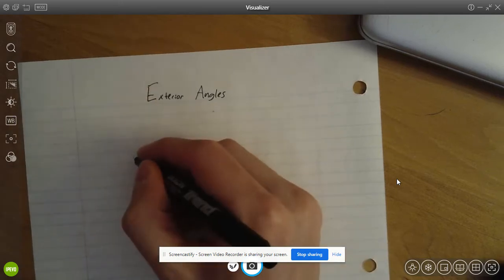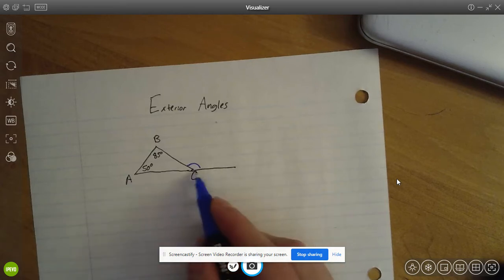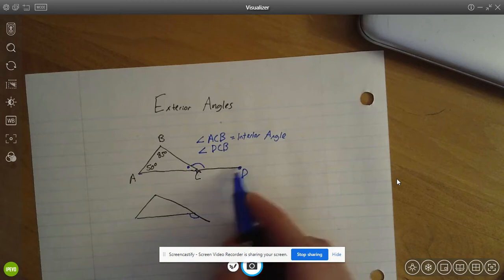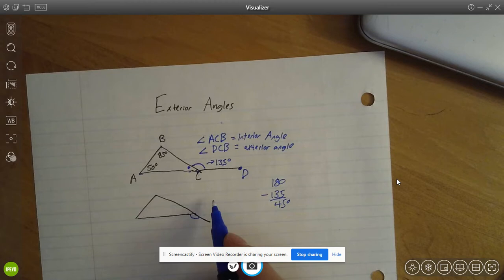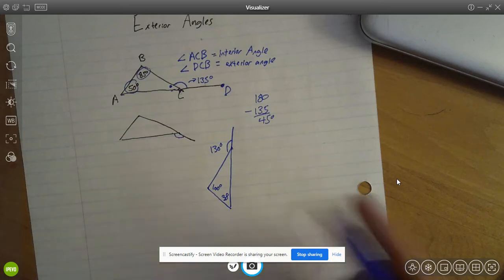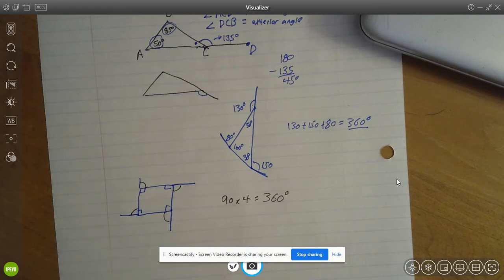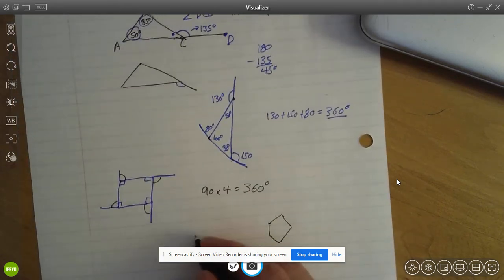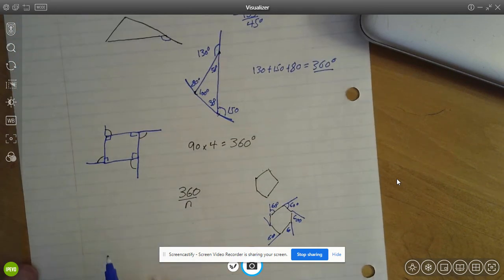U6A3: Exterior Angles